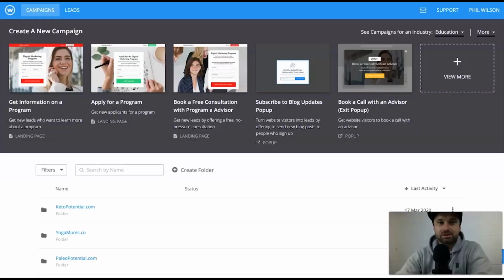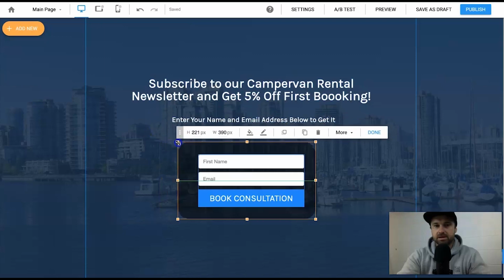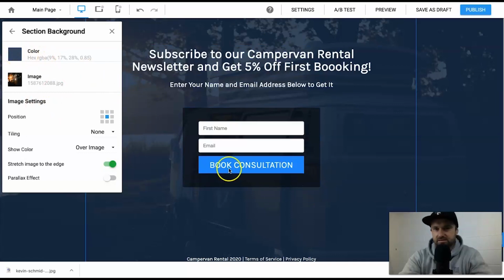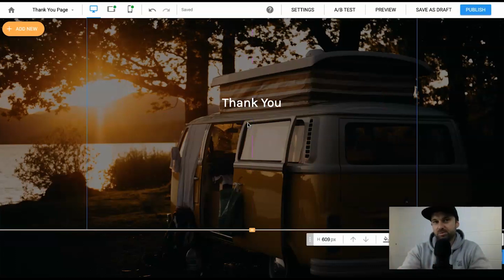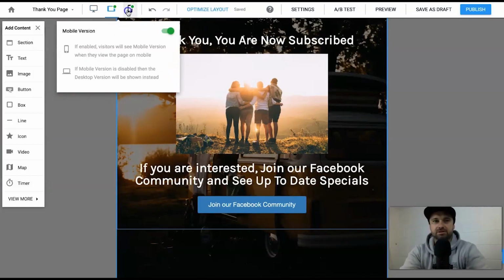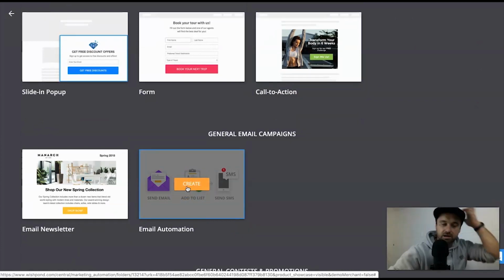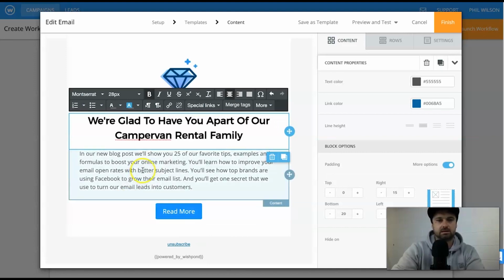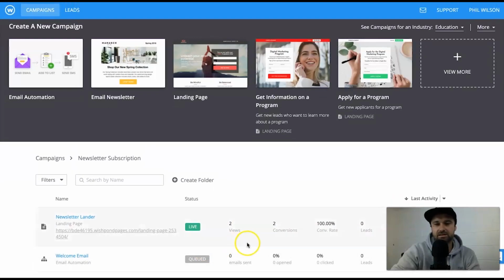Wishpond Tutorial 👉 Landing Page & Email Marketing Campaign 🔥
In the last video, I gave a Wishpond Review on my experience after using Wishpond for a few months. In that video, I did notice the Wishpond Pricing was missing, but I found a workaround and you can access it using the link above.

In today's tutorial video, I walk you through how to create a Landing Page using the Wishpond Landing Page creator and the Wishpond Email Marketing and Automation features.

One of the best things about Wishpond is it is an all-in-one marketing platform, meaning you can do everything you need to in-house. It's a really cool tool to have in your arsenal for your business.

I hope you've enjoyed this Wishpond Review and Demo.